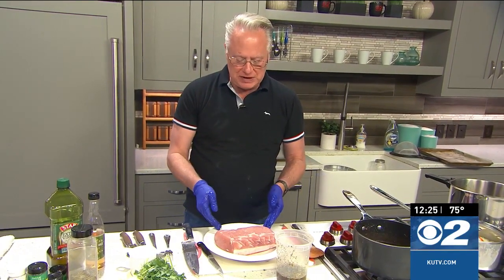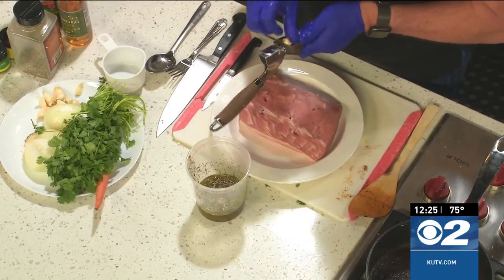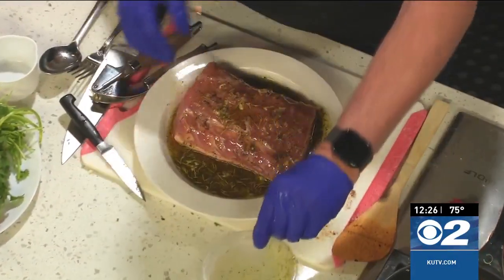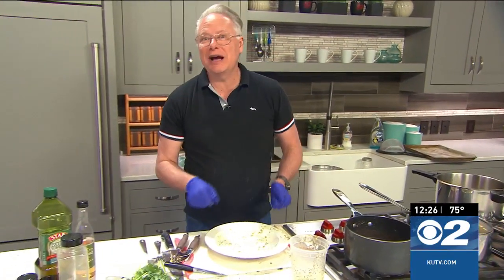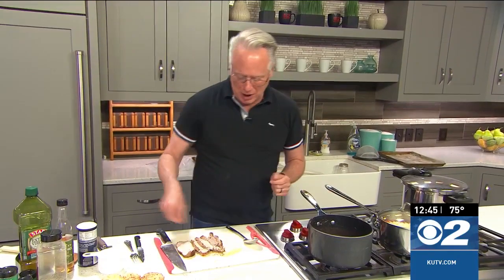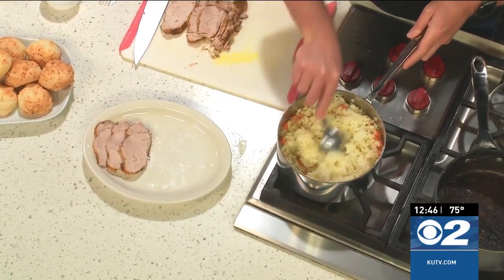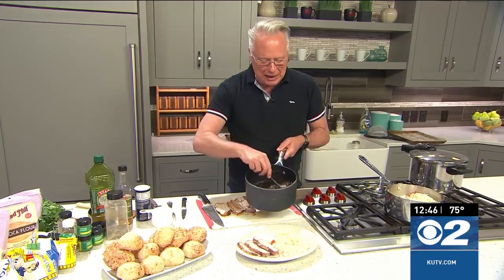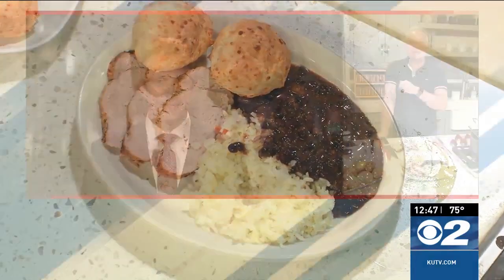Cooking with Chef Bryan: Shredded Pork Pizza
There’s nothing quite like a delicious pizza to bring family and friends together. And this BBQ shredded pork pizza is sure to be a hit! The combination of pulled pork, BBQ sauce, and melted cheese is simply irresistible.